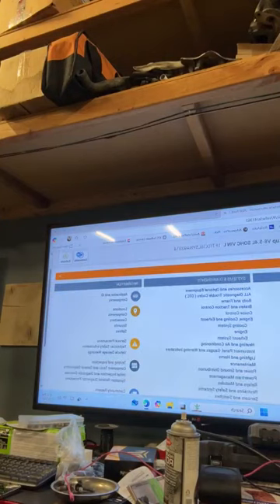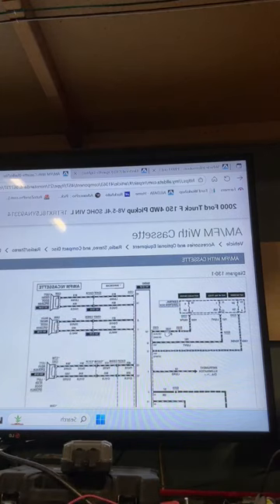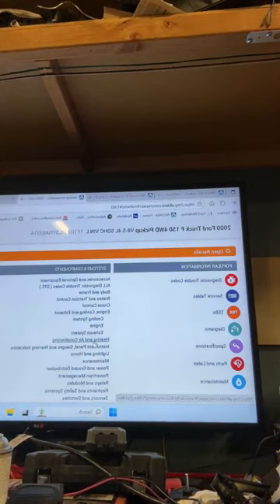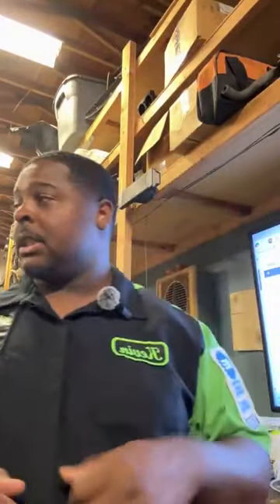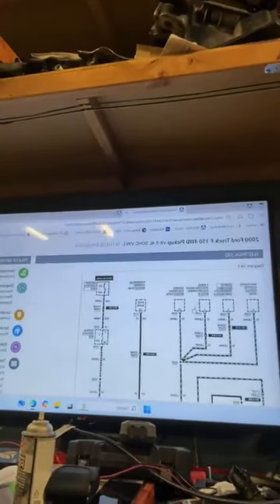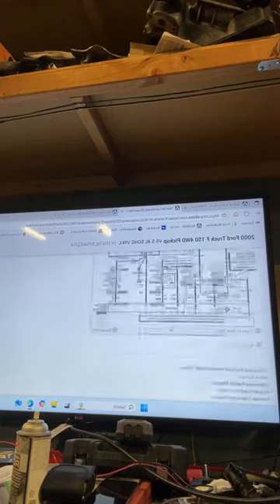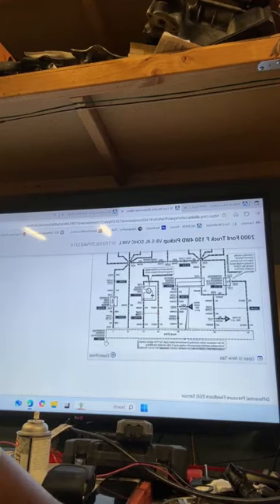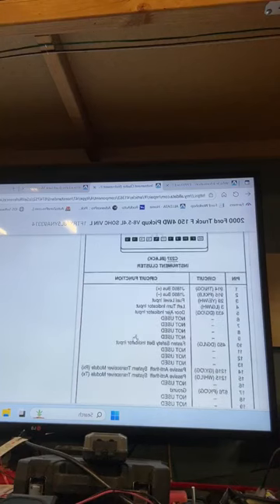The Tech Roundtable Ep.4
Discussing hard start issues, installing clusters that differ from what’s original, showing how to turn something that’s constant power to switched power. Lastly, what’s better rebuilding or replacing an engine.